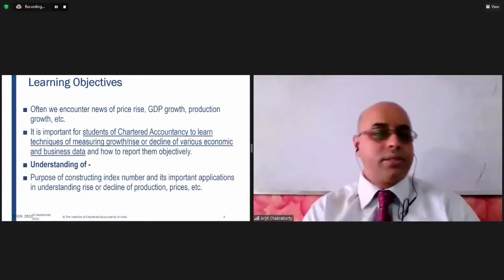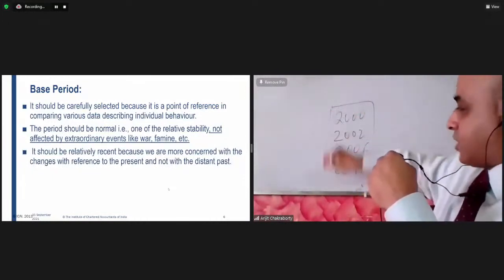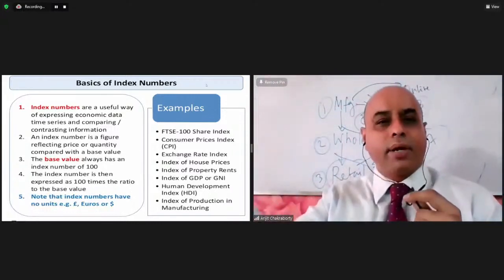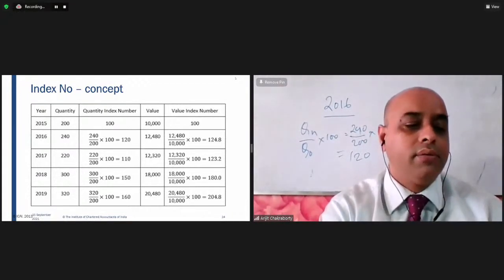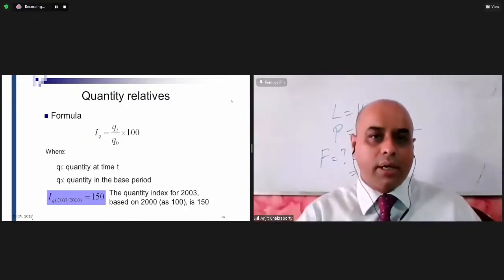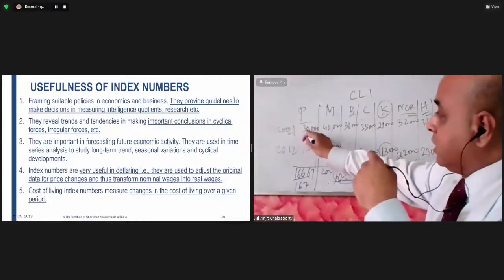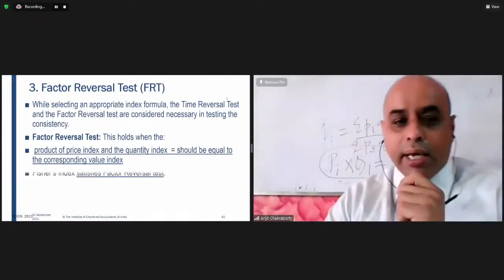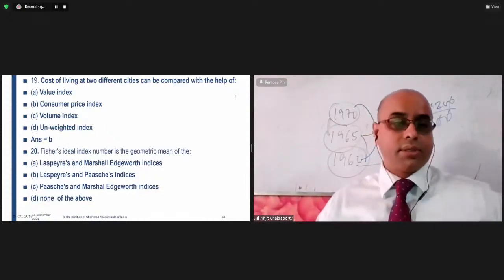Foundation Paper 3: BM & LRS | Topic: Chapter 18 : Index Numbers | Session 2 | 15 September, 2021